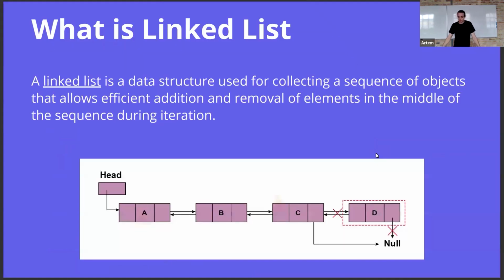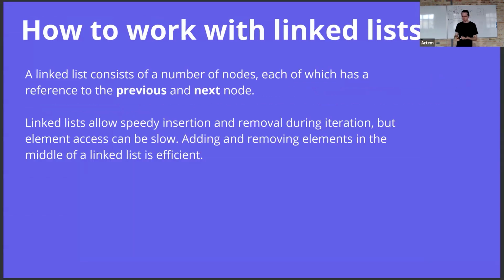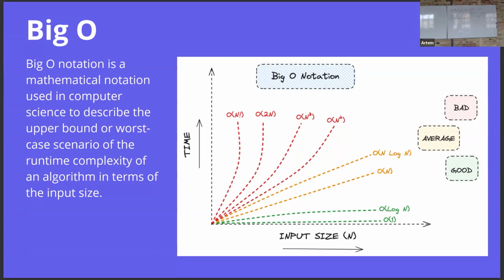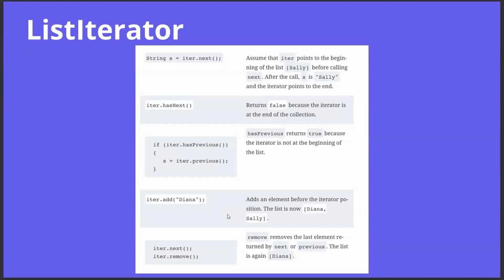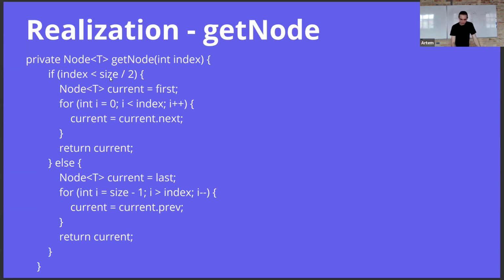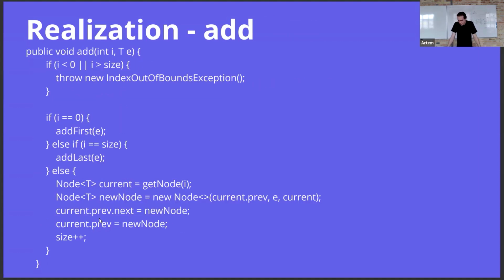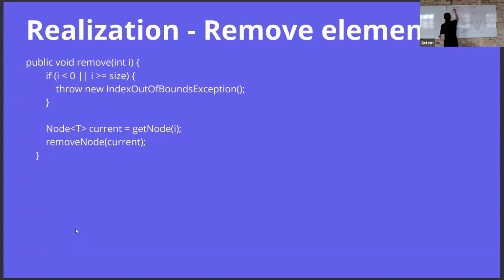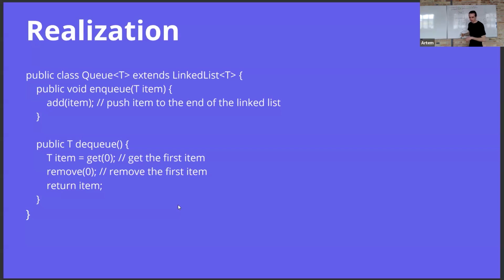Lecture 5. Linked Lists, Stacks & Queues | OOP and Data Structures with Java | 2025